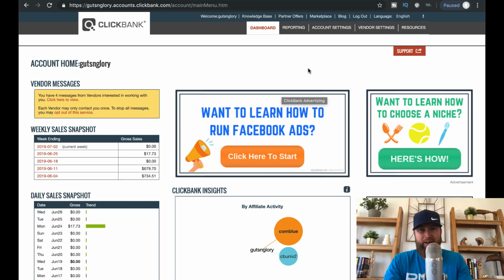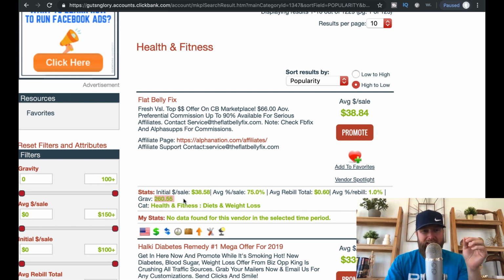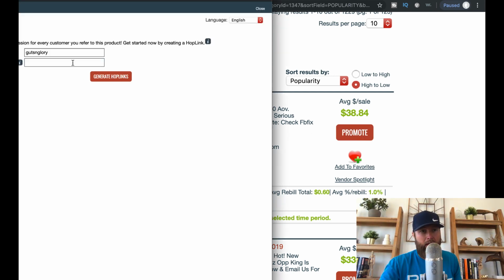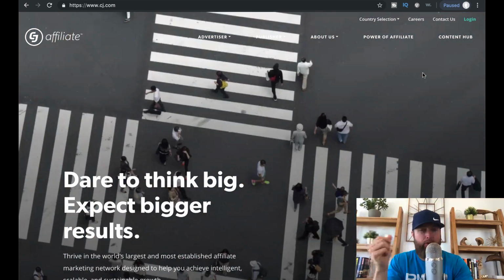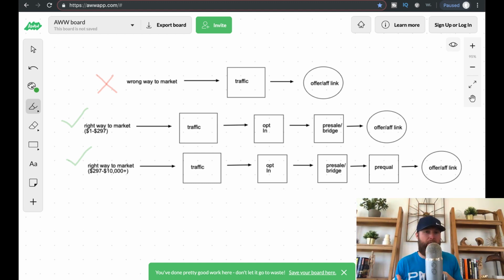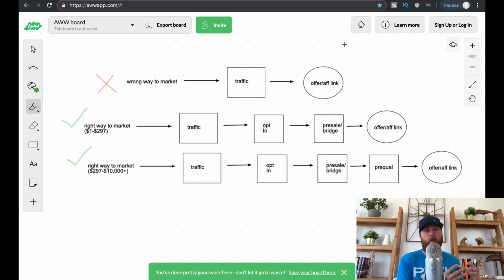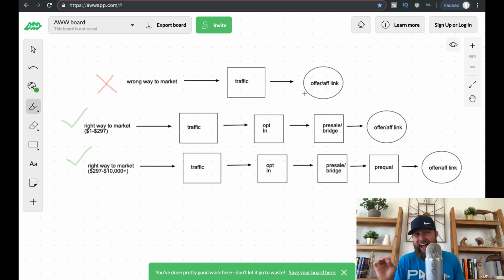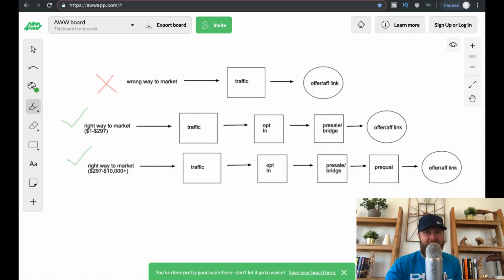How To Choose Affiliate Products to Promote & How to Sell Them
Choosing Affiliate Products to Promote & How to Sell Them

In this video I show you the right way to select an affiliate product and how to make sure it sells.